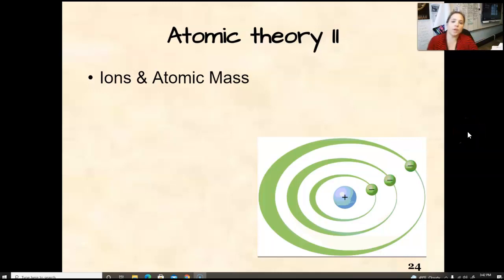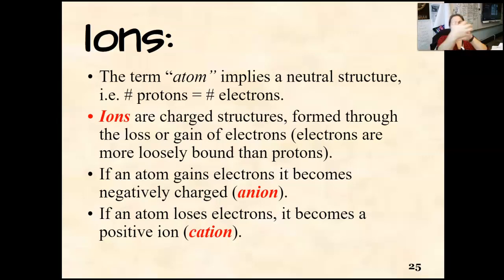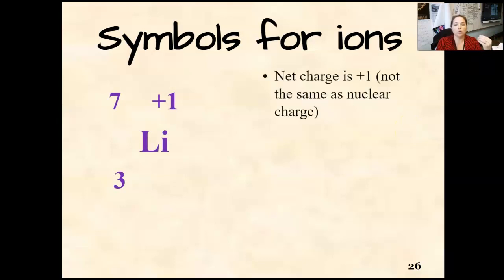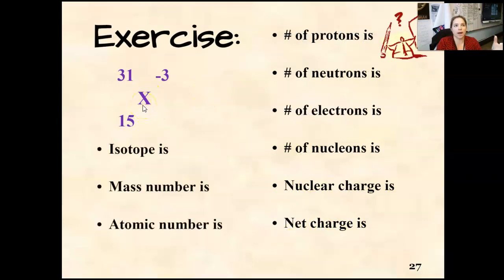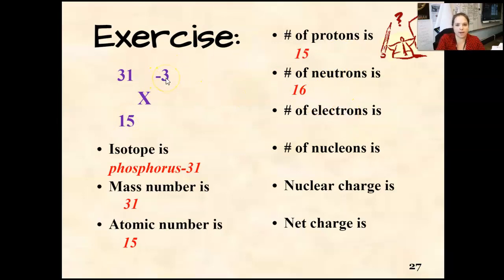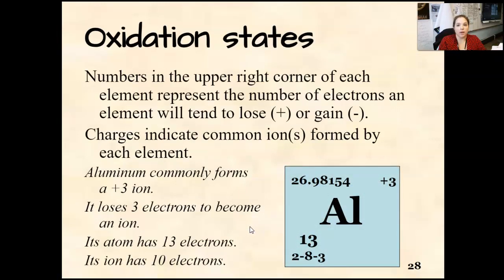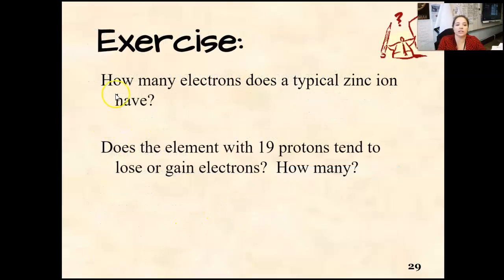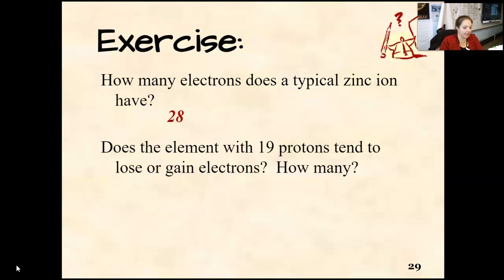Atomic Theory II pt 1